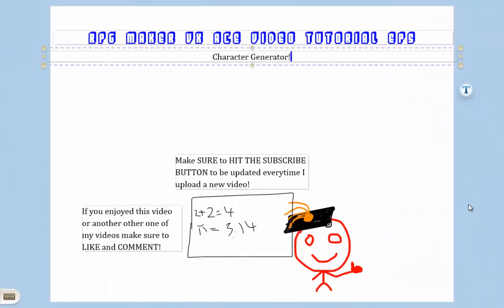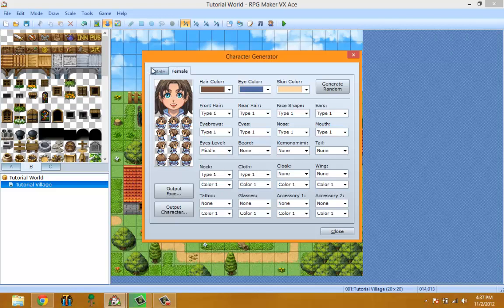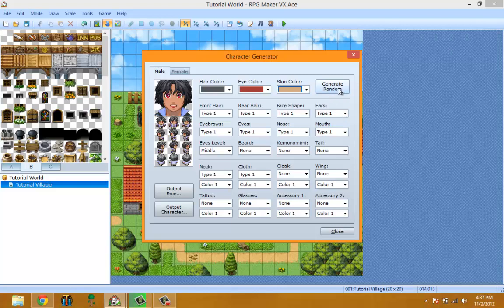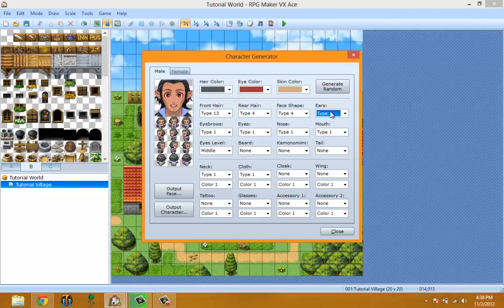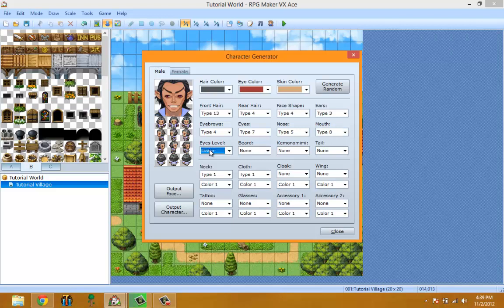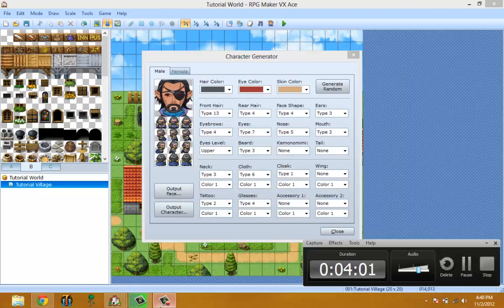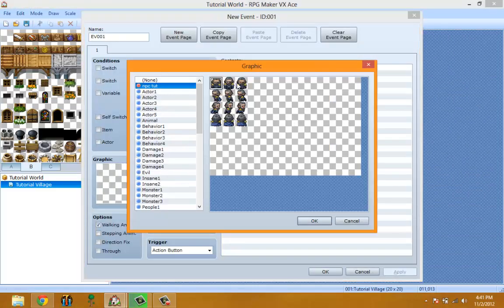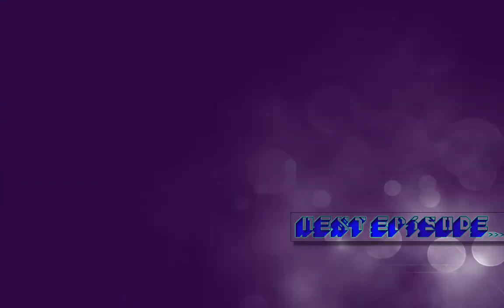RPG Maker VX Ace Video Tutorial EP5: Character Generator Explained!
In This Episode I Will Be Going Over The Character Generator!